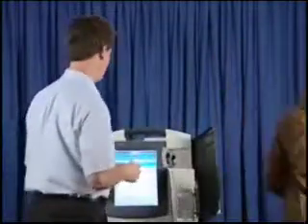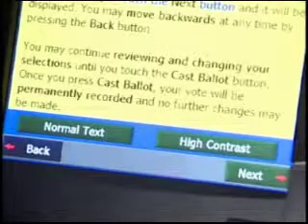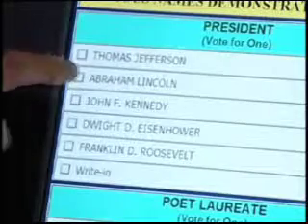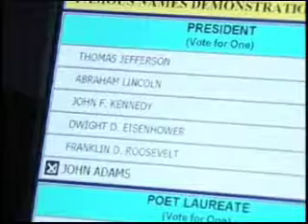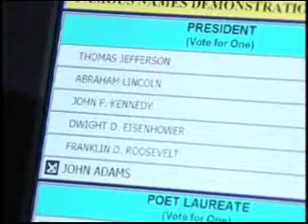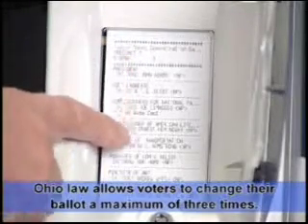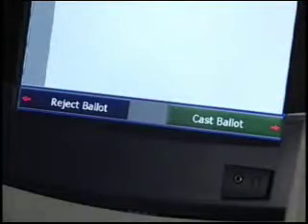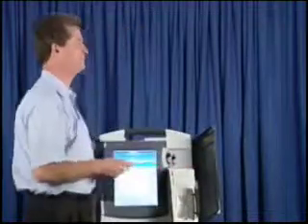accuVoteTSXhigh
Wayne County voting procedure video. Wayne County Ohio.